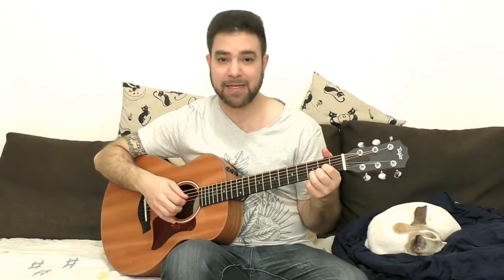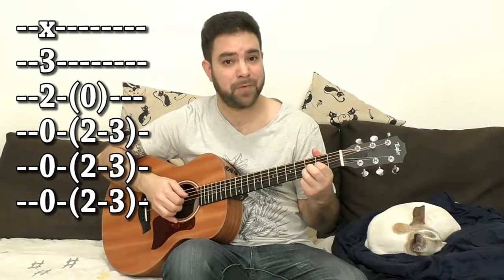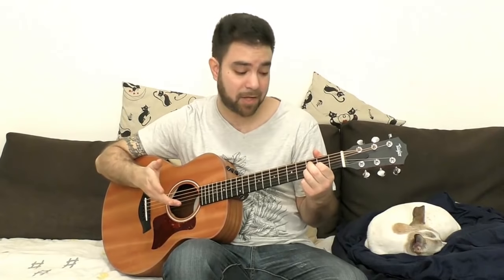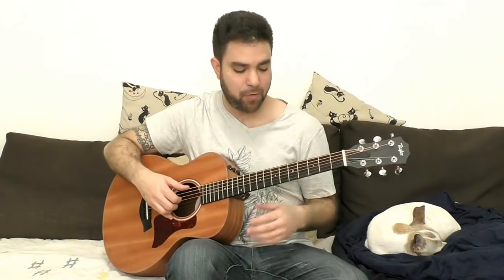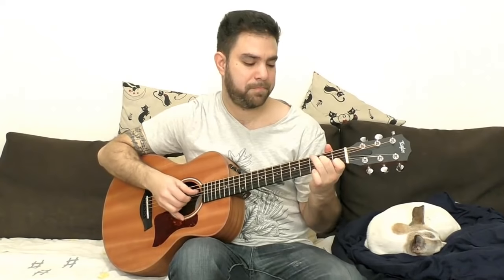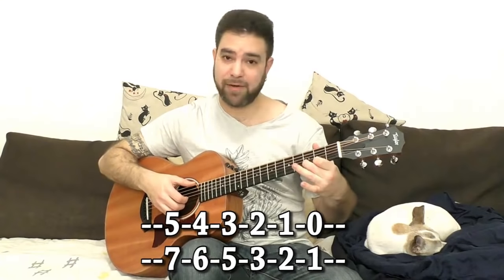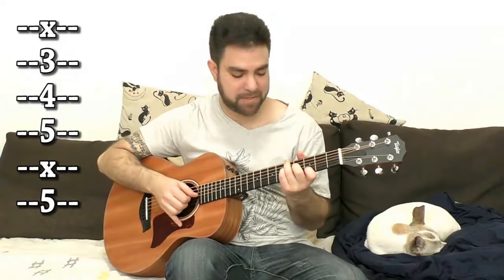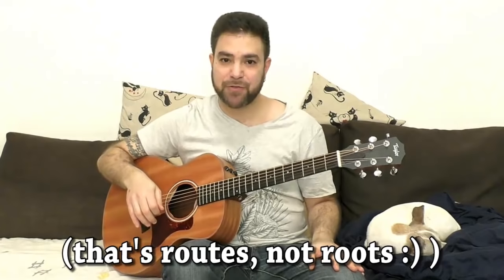Guitar Lesson: Easy Fingerstyle Blues in Drop D (Country-Style Soloing) - Tutorial w/ TAB